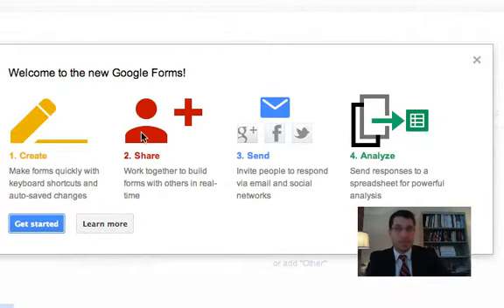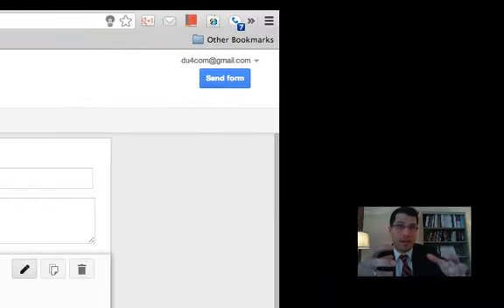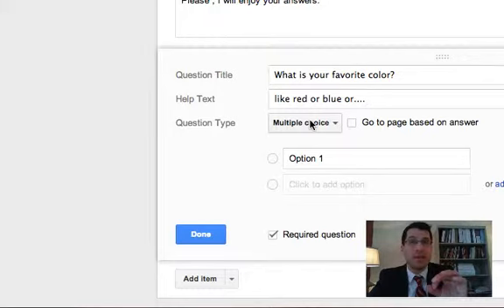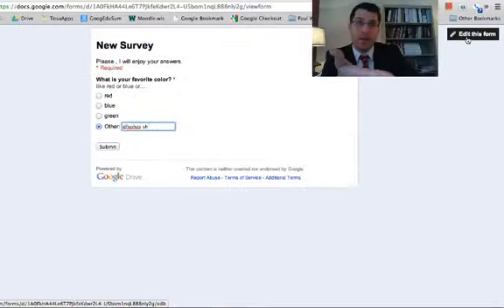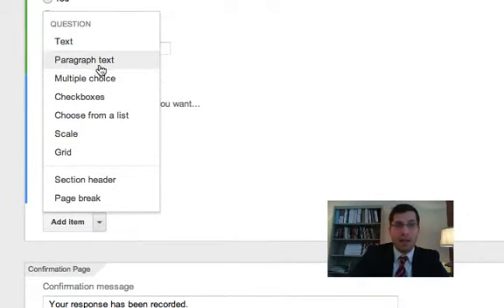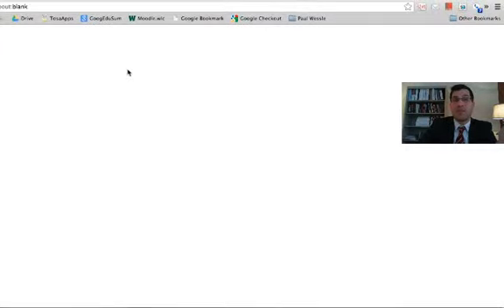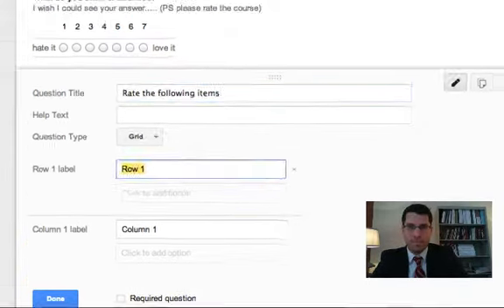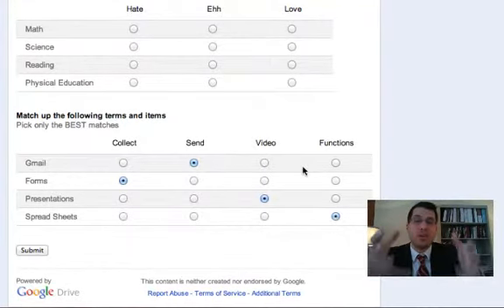Google Forms Part 1 -creating and adding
Introduction to New Google Forms: how do you create a Google Form